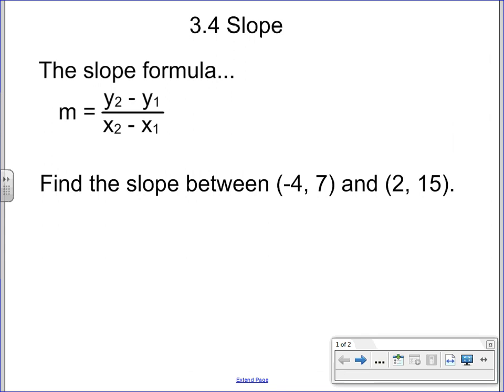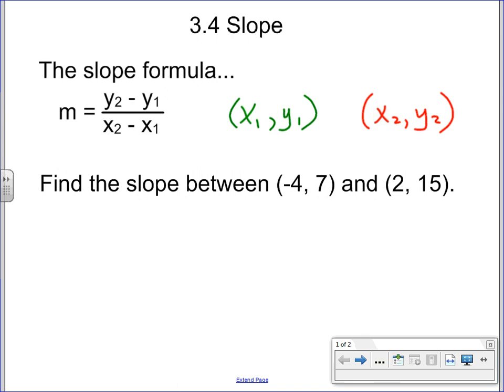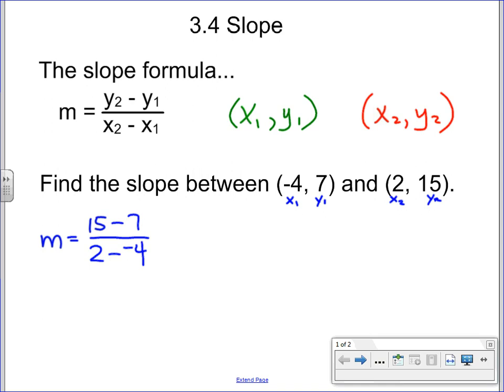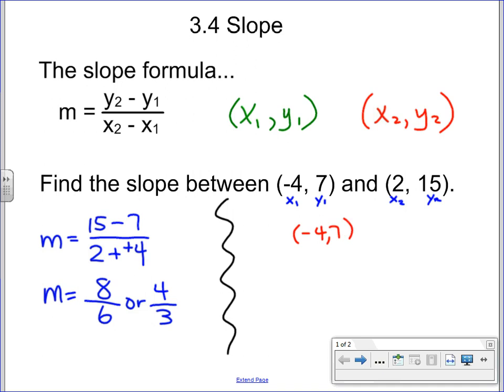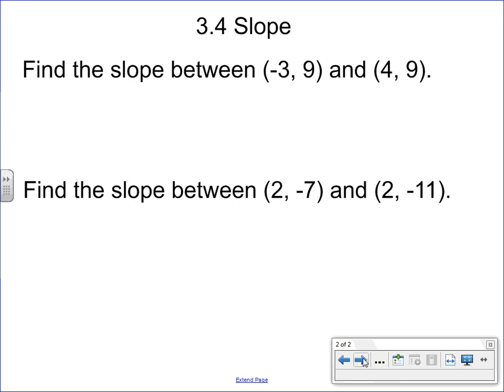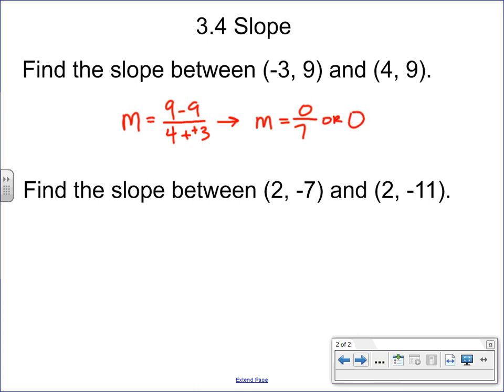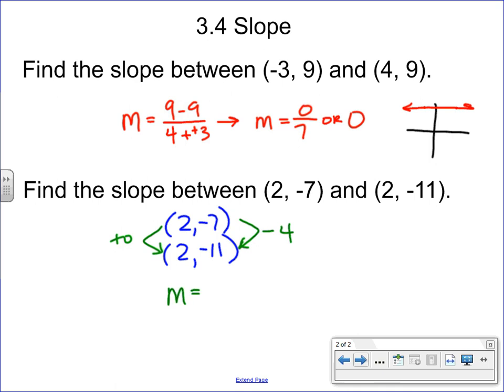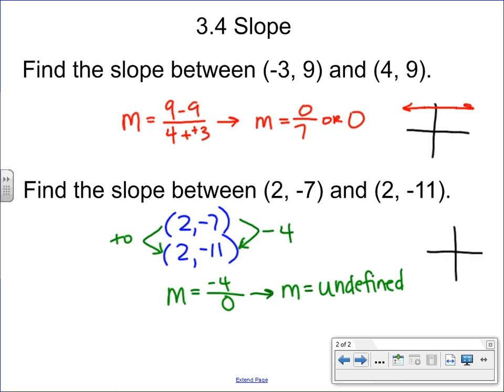3 4 Finding Slope